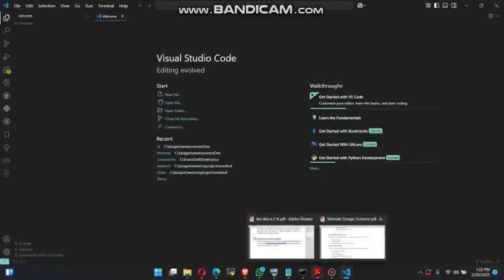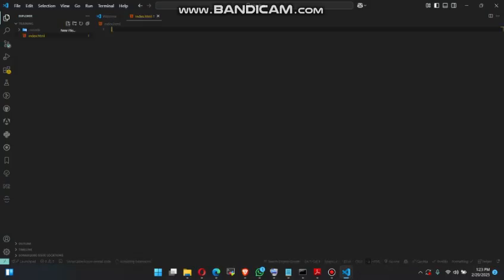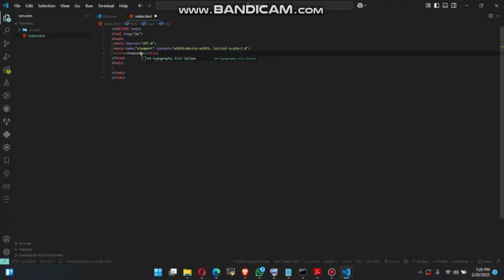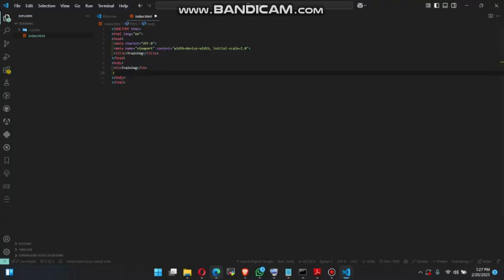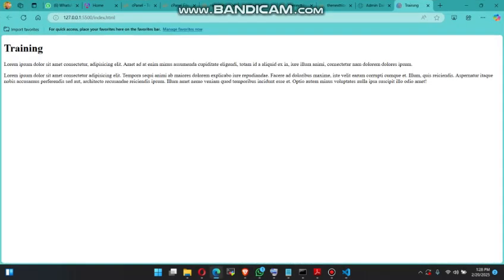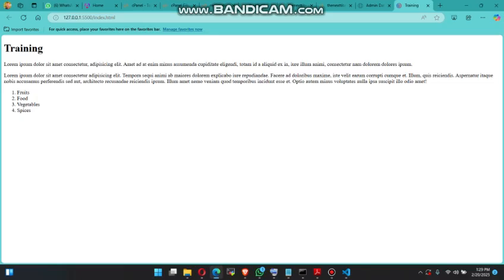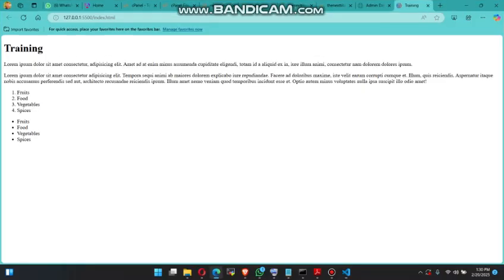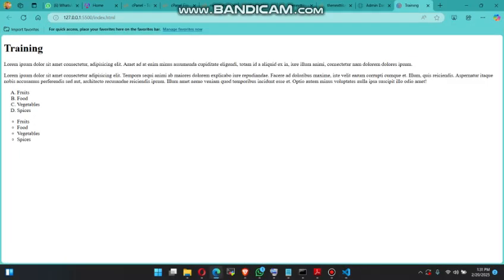Lesson 2: Block Element with Text